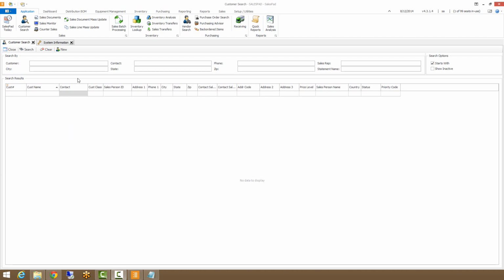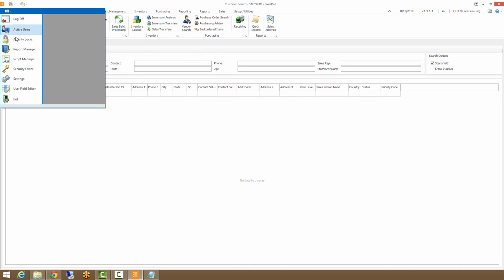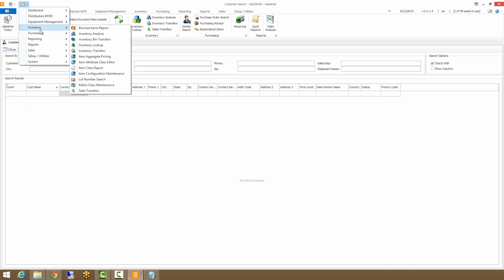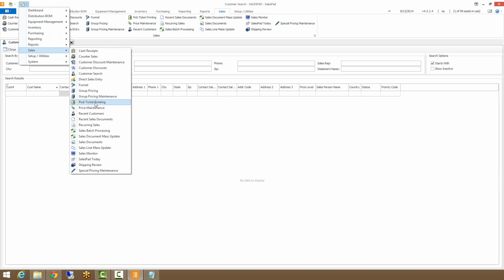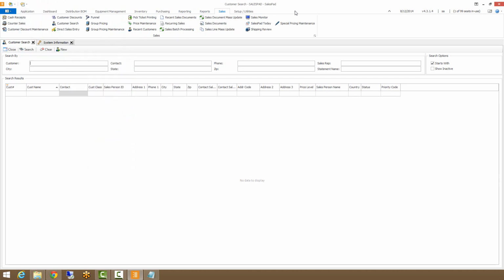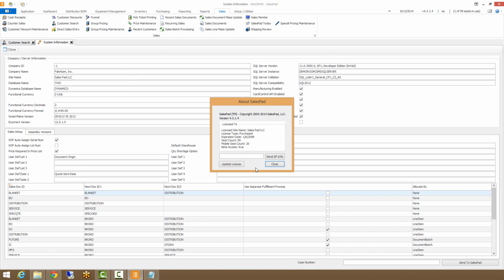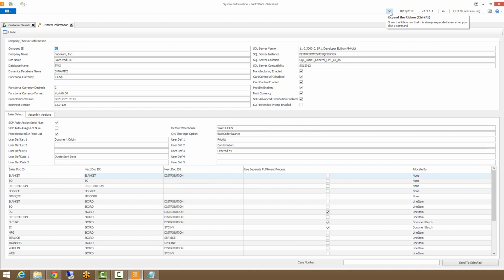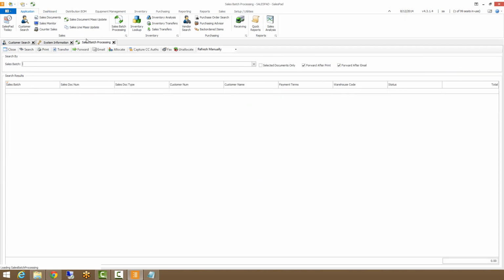Navigation | SalesPad Desktop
Learn how to navigate through SalesPad Desktop. Most of the navigation through the software will occur through two drop downs or the ribbon at the top. Through the modules tab, the user can view all the modules available to them within their security setting. Users can choose which modules they would like to view or hide based on what is most useful to them.